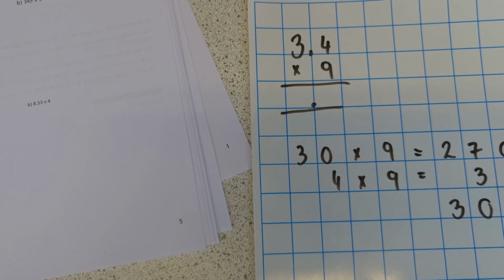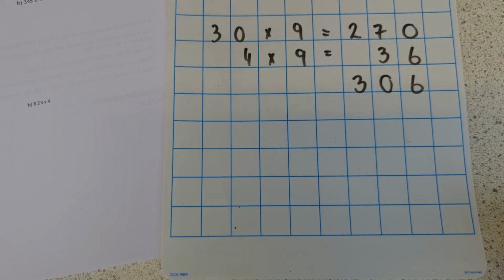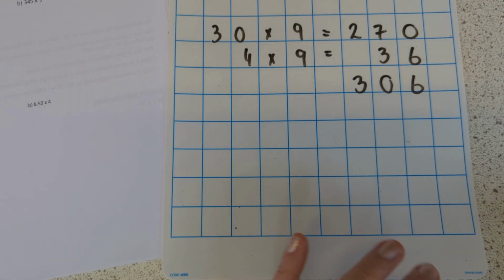4. AHS N4 Applications of Maths - Multiplying whole numbers and decimals